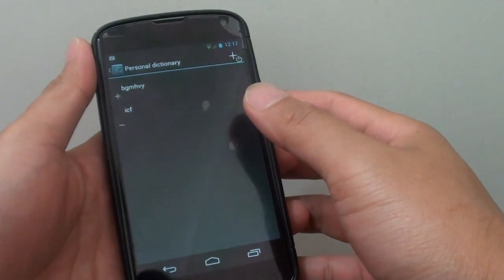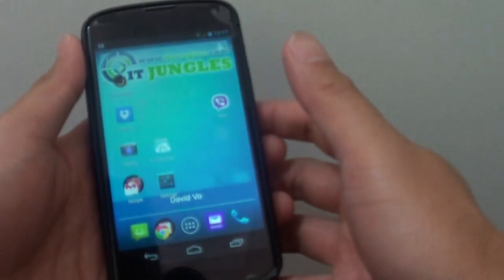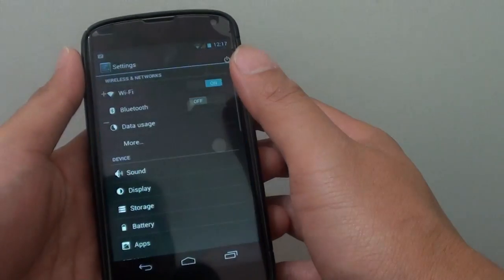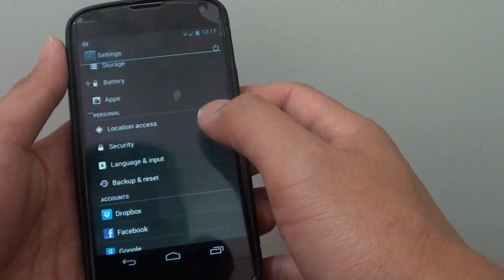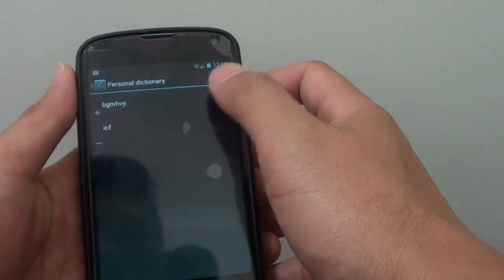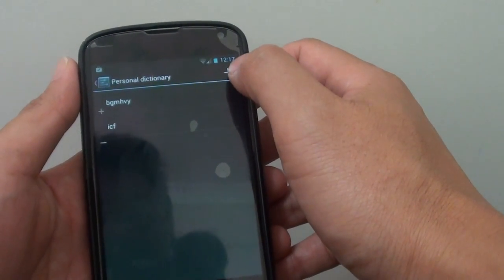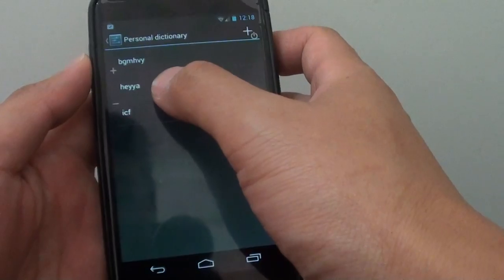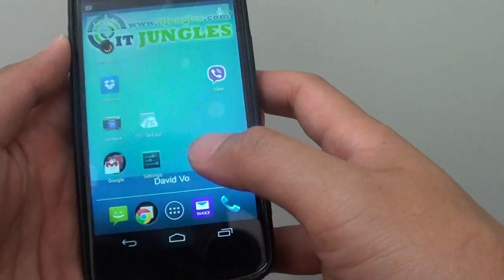Google Nexus 4: How to Add More Words To Personal Dictionary Keyboard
Learn how you can add more word to the personal dictionary keyboard on Google Nexus 4.